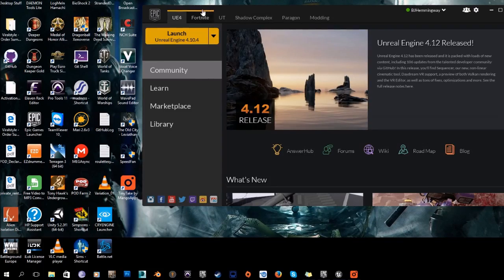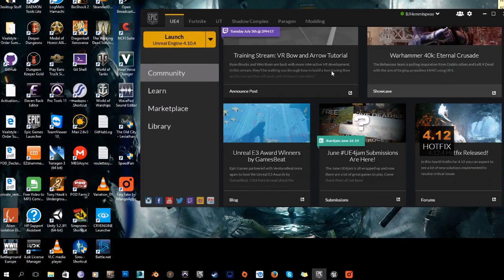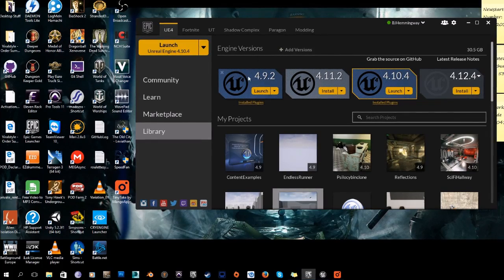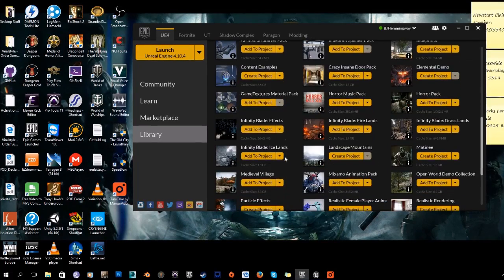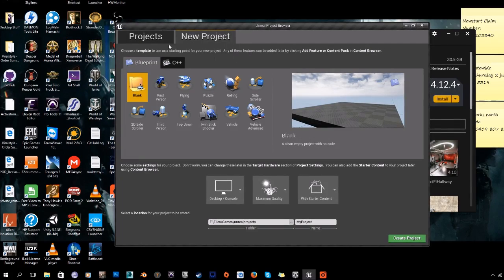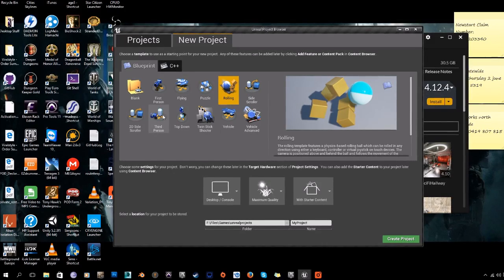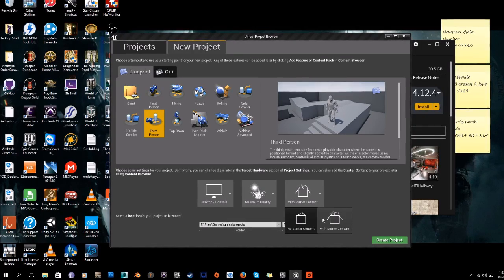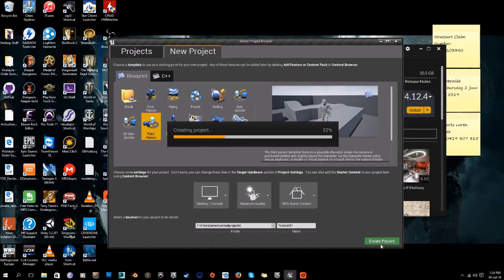Unreal Engine 4 Dummies Tutorial #01 - Getting Started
This is the first lesson in a tutorial series intended for UE4 beginners. Throughout this series I intend to help you the viewer understand Unreal Engine and it's processes in order to achieve various game elements based on a 'open world', 'fallout', 'survival' and possibly even 'horror' styled production.

This lesson is simply going over the Unreal startup for your first project.